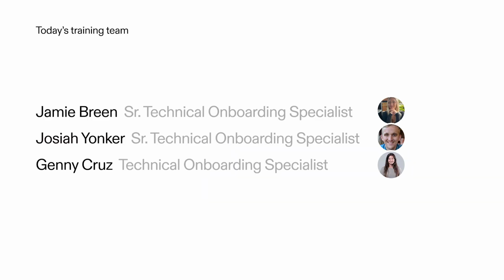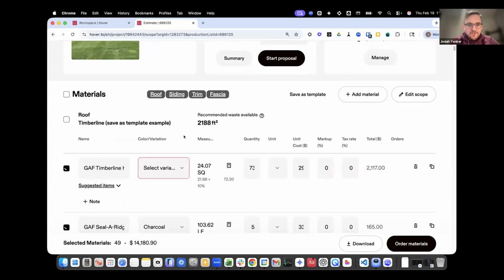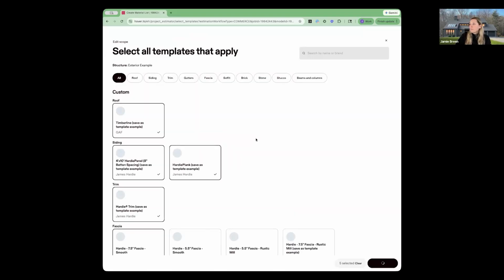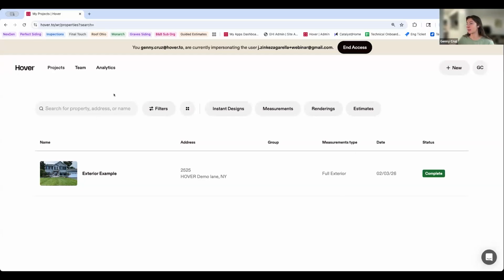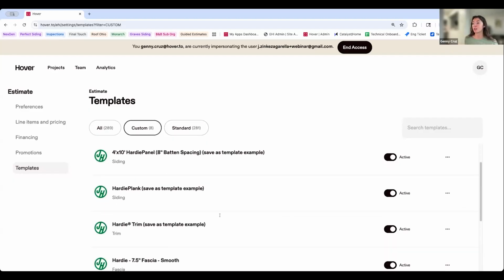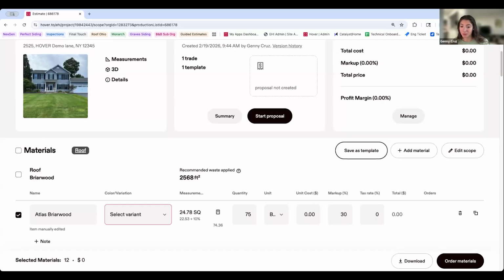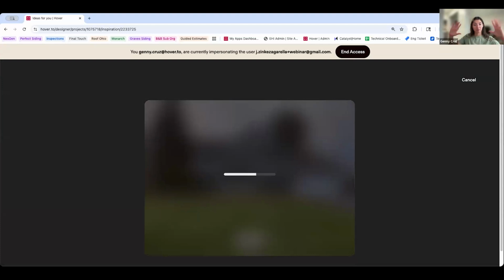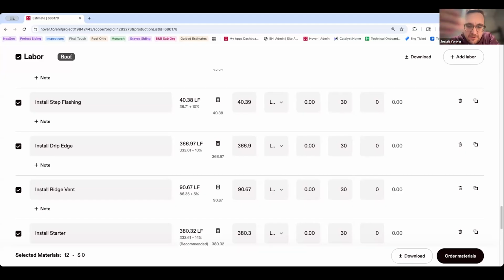How to Hover: Estimates Live Training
Upgrade your projects with our new estimates tool. Faster planning, smarter estimates, seamless sharing. Save, customize, and collaborate like never before.